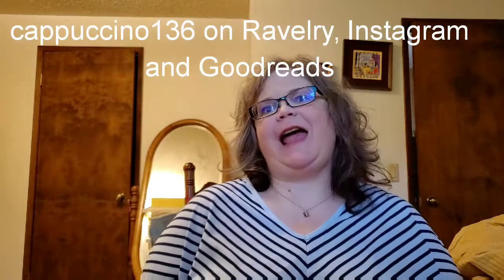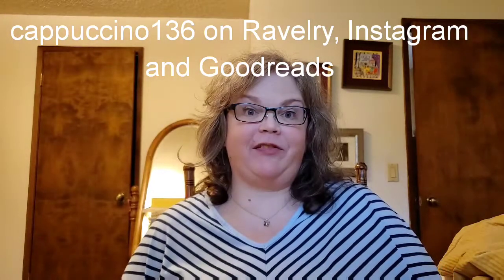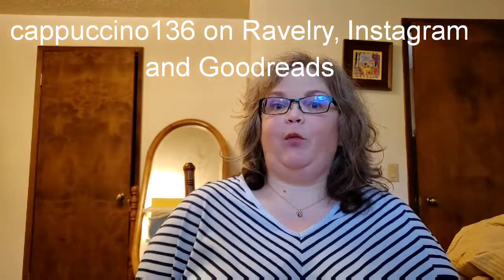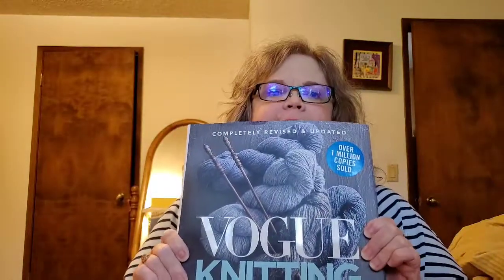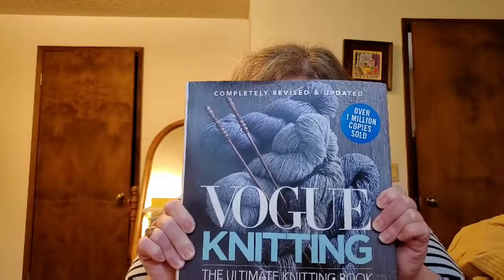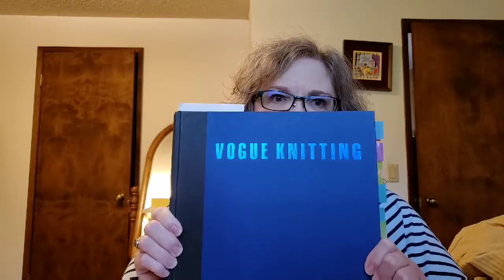Cappuccino Crafts: Special Edition - My Knitting Library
Cappuccino Crafts: My Knitting Library

This video is safe for work. There is no swearing or controversial content.

Video recorded Sunday, March 29, 2020

This special video is all about these books that form the heart of my small but cherished physical library of knitting books. No digital patters or ebooks (which I also have a collection of) are a part of this video.

Vogue Knitting: The Ultimate Knitting Book (Completely Revised, 2018)

Vogue Knitting: The Ultimate Knitting Book (1989)

50 Fabulous Knitting Stitches, Rita Weiss (published by Leisure Arts)

The Magic of Shetland Lace Knitting, Elizabeth Lovick

Little Red in the City, Ysolda Teague

This Thing of Paper, Karie Westermann